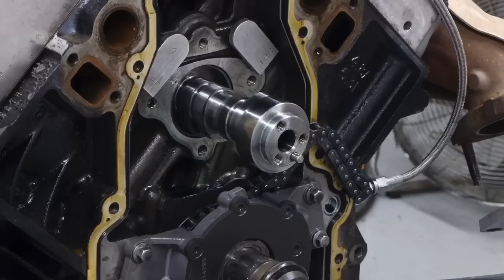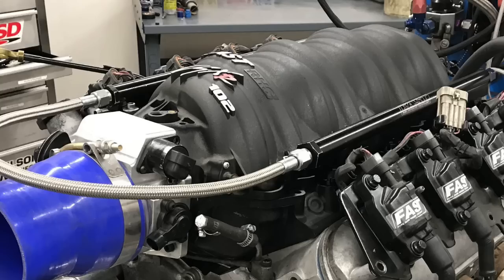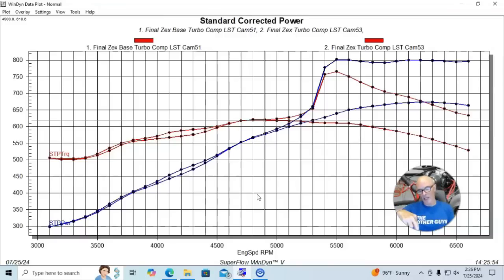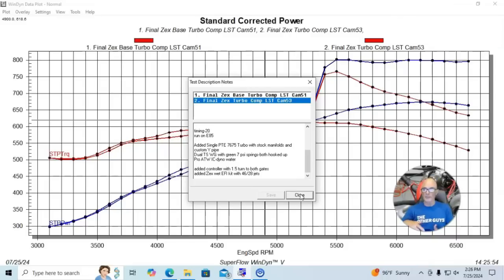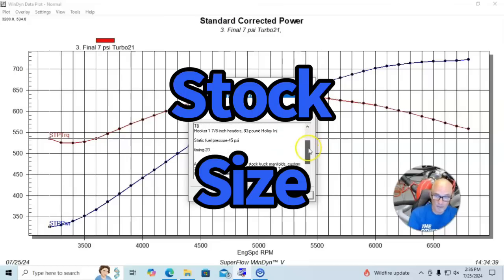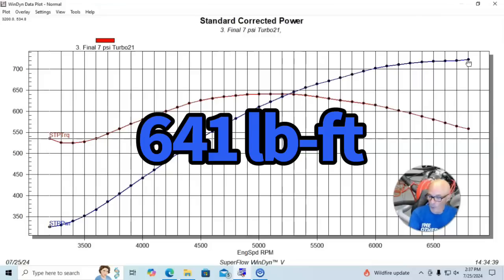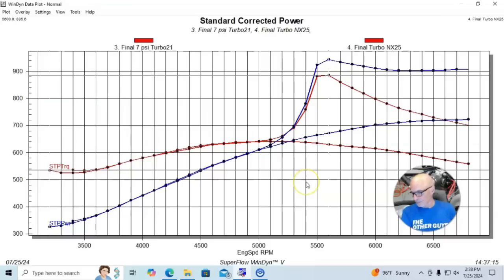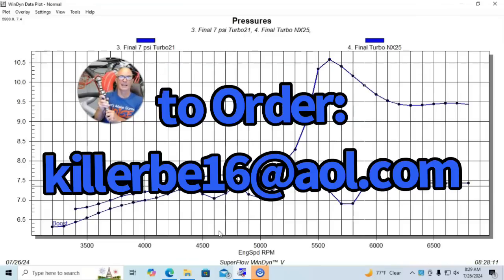HOW TO ADD NITROUS TO A TURBOLS? WHAT HAPPENS WHEN YOU RUN NITROUS ON A JUNKYARD TURBO 5.3L & 6.0L?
CAN I RUN NITROUS ON A CHEAP, LOW-BUCK, JUNKYARD TURBO LS? CAN YOU COMBINE NITROUS AND BOOST? WILL NITROUS HELP A TURBO MOTOR MAKE MORE POWER? WILL NITROUS HELP SPOLL UP A BIG TURBO? WILL NITROUS HURT MY TURBO MOTOR? SHOULD I ADD NITROUS TO A JUNKYARD TURBO LS? HOW WELL DOES NITROUS WORK ON A TURBO MOTOR? CHECK OUT THIS VIDEO WHERE I RAN NITROUS ON A TURBO 5.3L TO ILLUSTRATE BOTH THE POWER GAINS AND CHANGE IN BOOST PRESSURE SUPPLIED BY THE TURBO. I ALSO TRIED TO USE NITROUS ON A LARGER 6.0L IN PLACE OF AN INTERCOOLER. IT DOESN'T ADD MUCH COOLING (NOT ENOUGH OF IT), BUT IT DOES OFFER HUGE POWER GAINS!